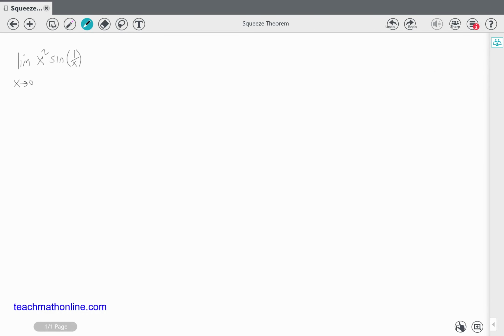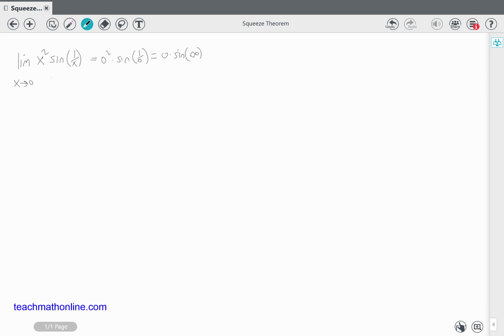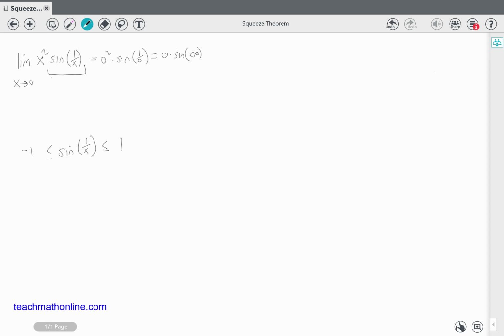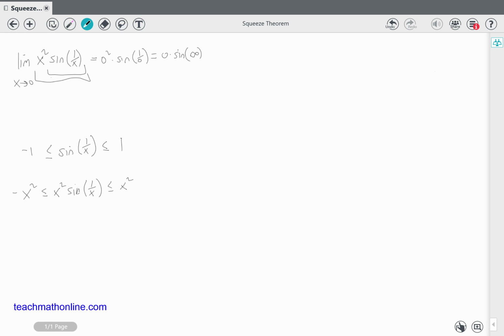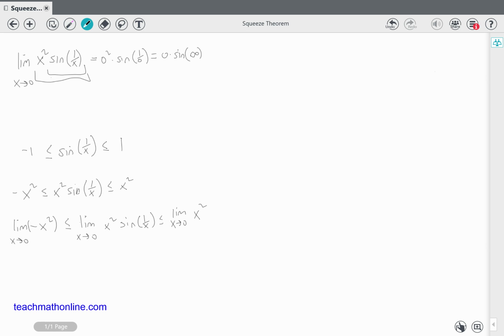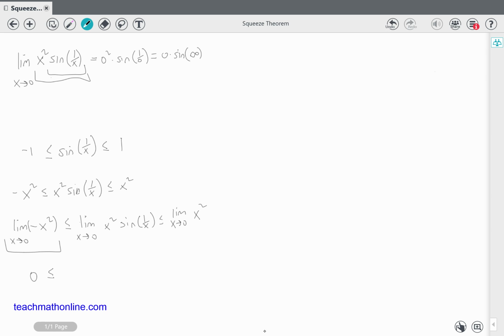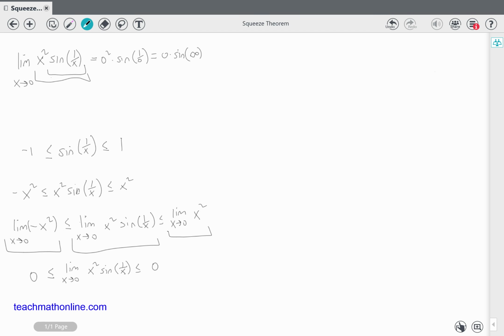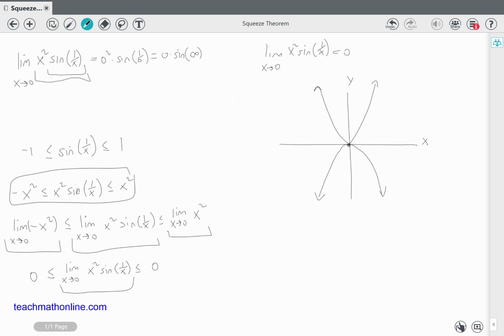Squeeze Theorem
In this video I will go over how the squeeze theorem works after we exhaust all other option in trying to find the limit.

For private online math tutoring grades 7-12 go to teachmathonline.com.